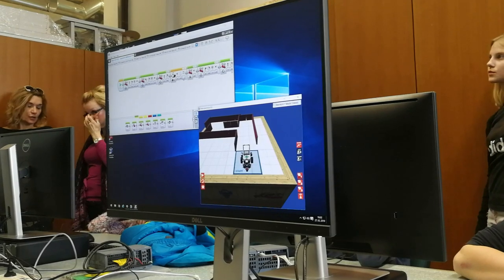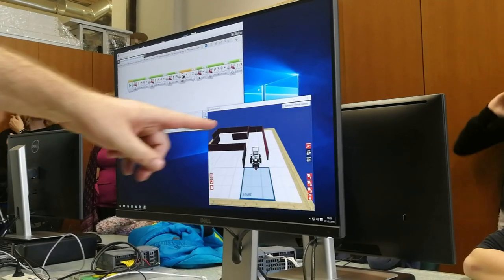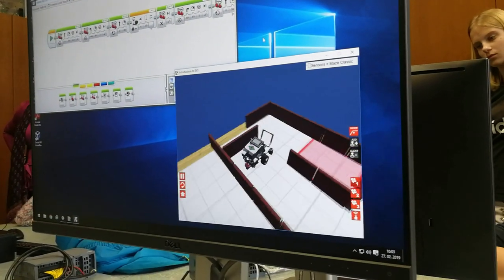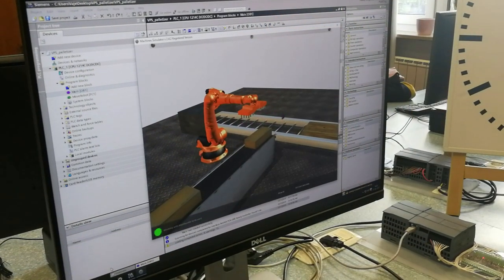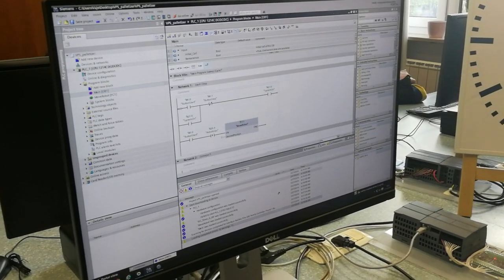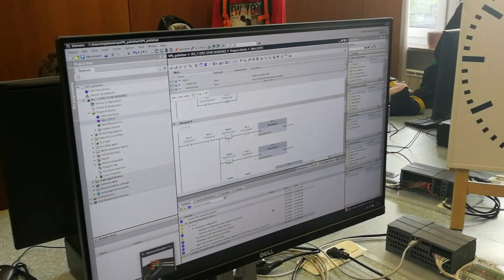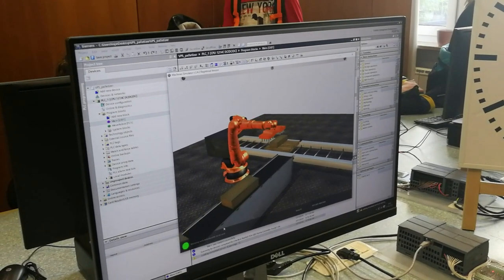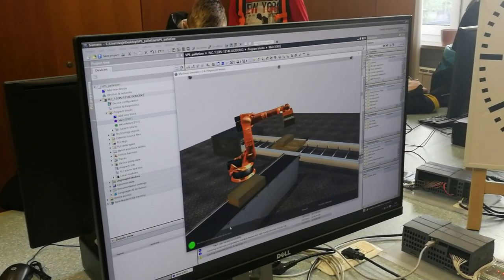The Faculty of Electrical Engineering and Computer Science at the University of Maribor (UM FERI)